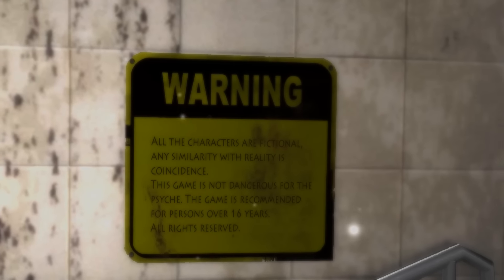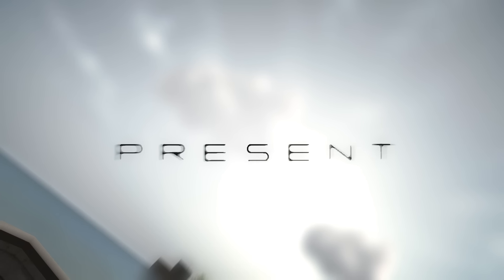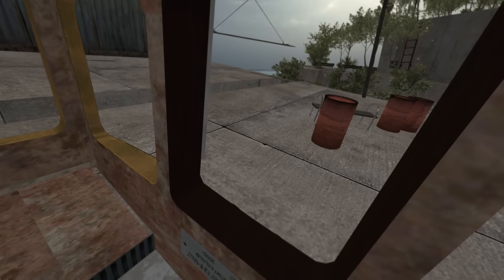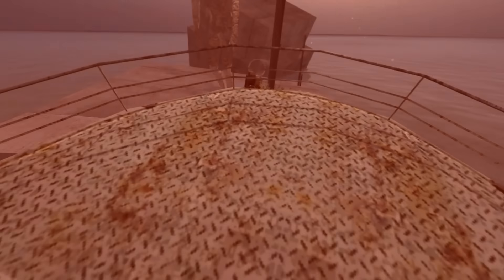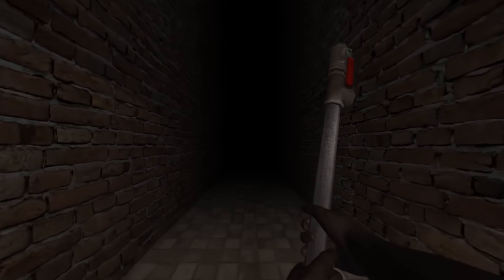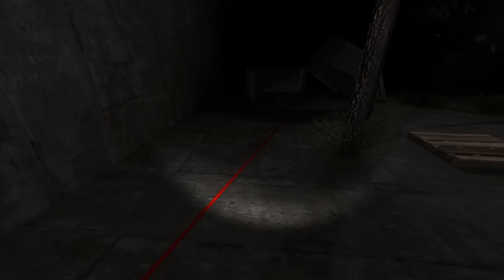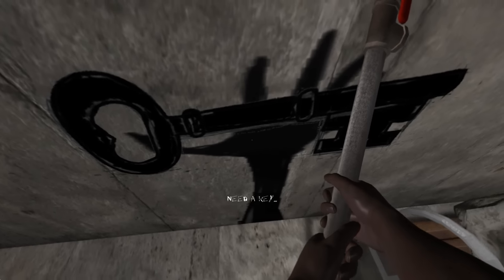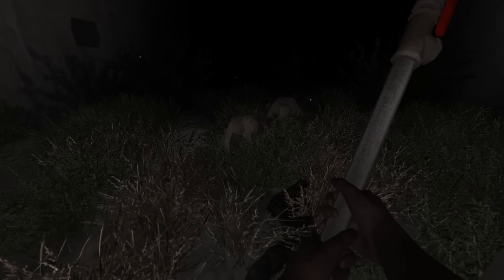Locked-in syndrome - What am I locked in to?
WHORE GAME TIME! Horror games are just fun to do.